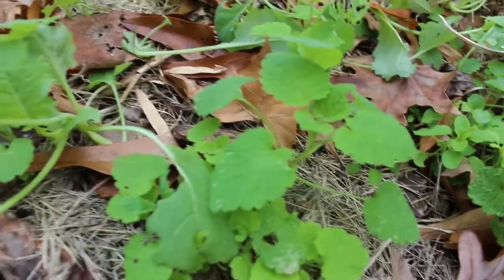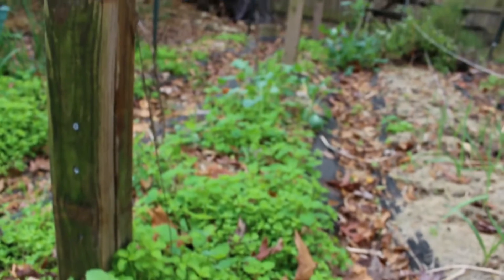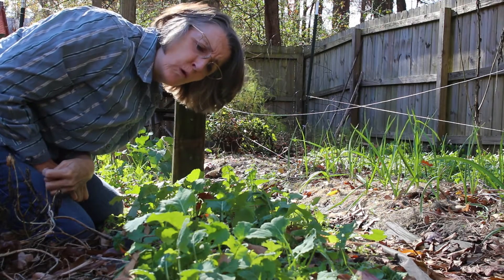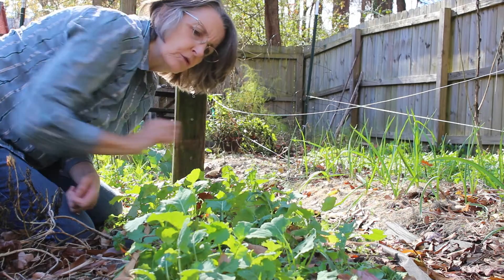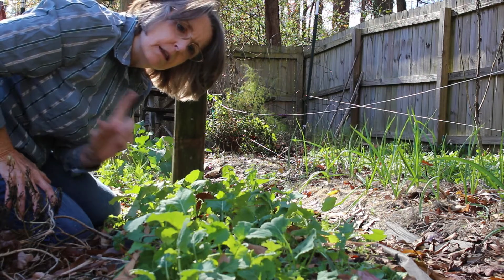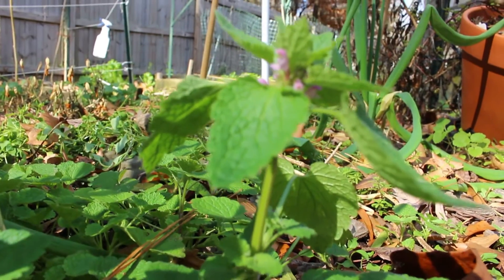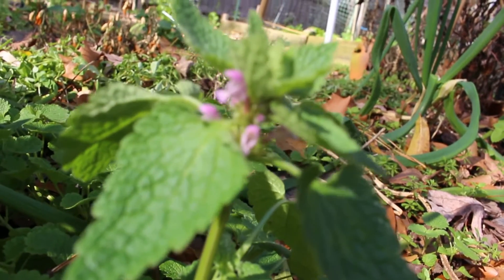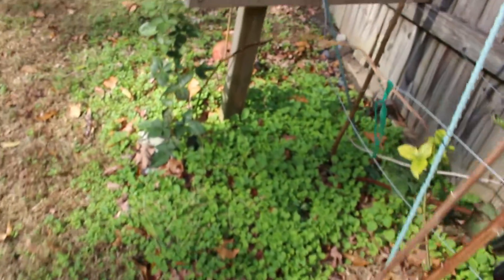Weed or Herb, Friend or Foe? Epi 11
Bev has a green plant/herb that comes up every fall/winter in her garden and yard and is very prolific. Bev takes on the search to find out if it is friend or foe and if it is a weed or a usable plant.

In the comments, please tell us if you consider this plant (ground ivy, creeping charlie, Glechoma hederacea) a friend or foe, and why.